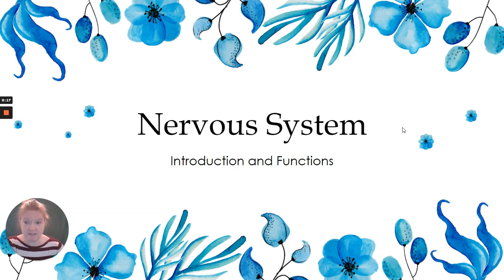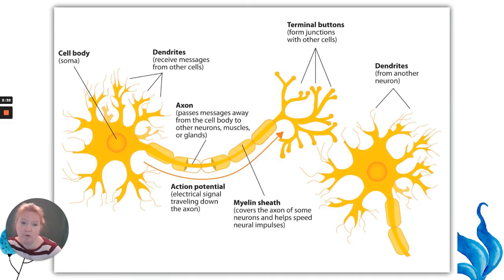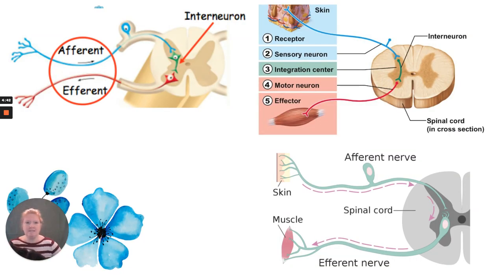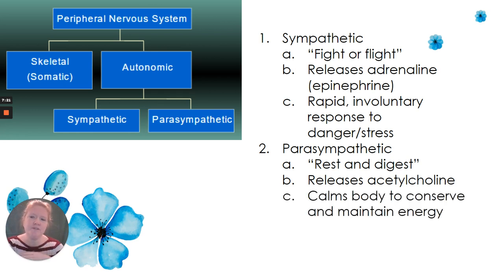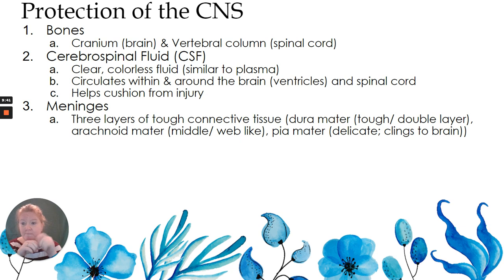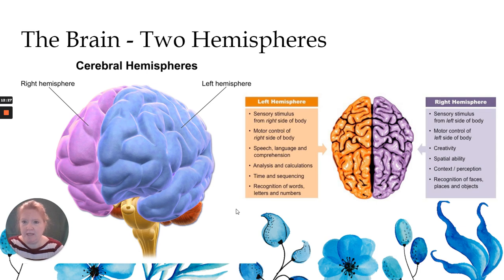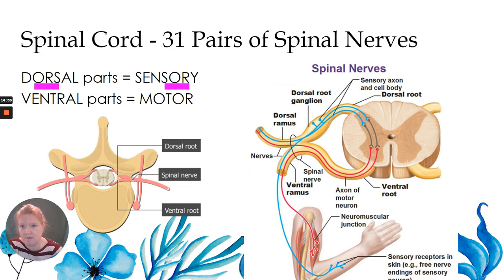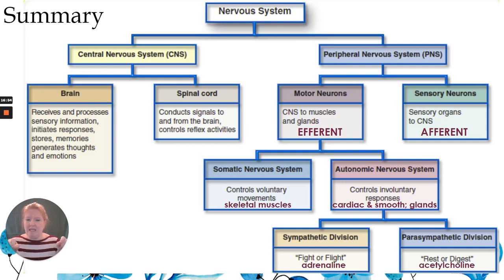Nervous System Introduction and Functions (anatomy and physiology)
This video introduces the nervous system. It covers an overview of the nervous system including the functions, neurons, CNS, PNS and more. A great introduction.